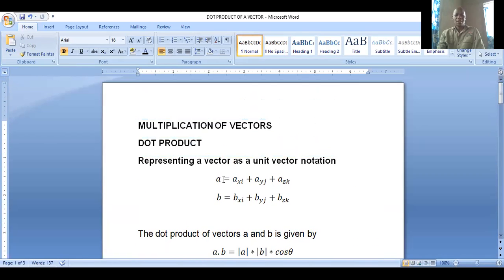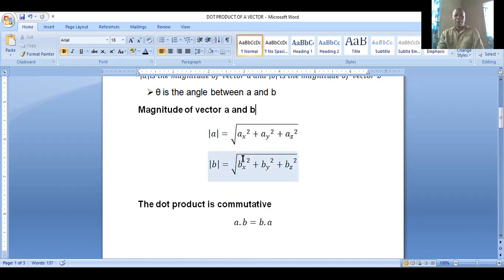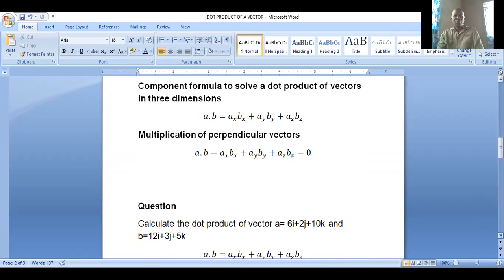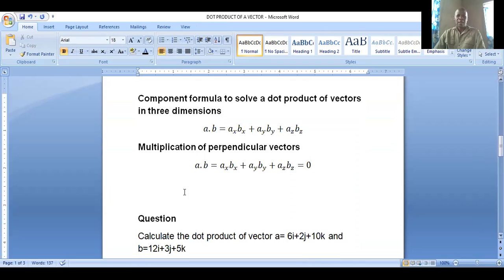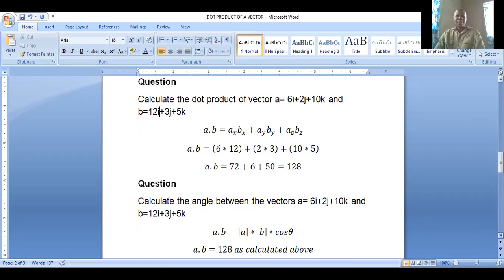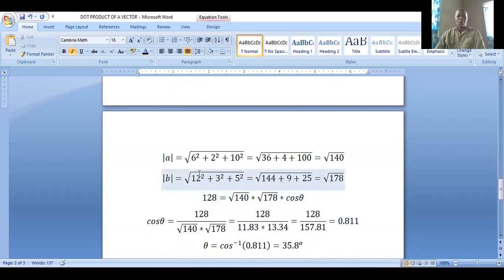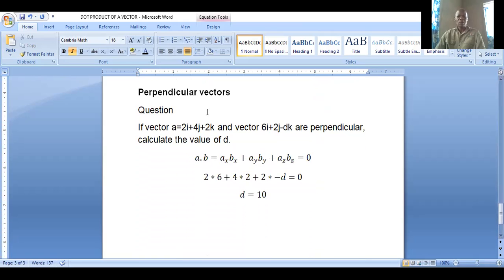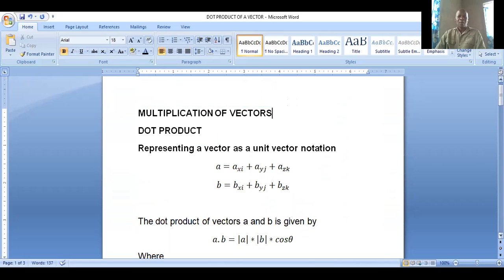Dot product used to solve physics problems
- Expression for dot product
-Solved vector questions using the dot product method
-Solved vector questions for perpendicular vectors
- Develop skills and knowledge to solve vectors using the dot product concept within 15 minutes